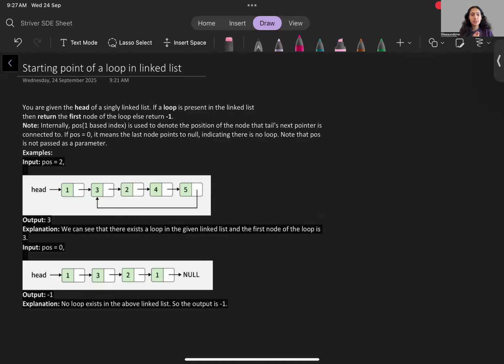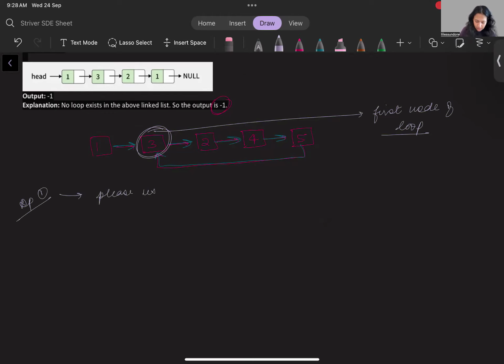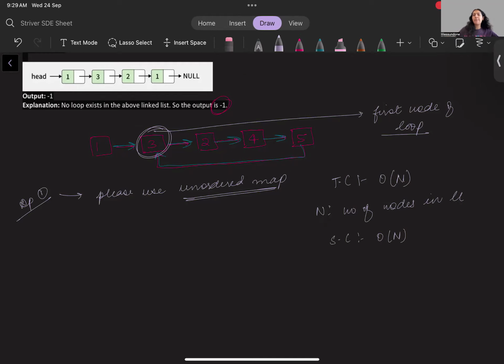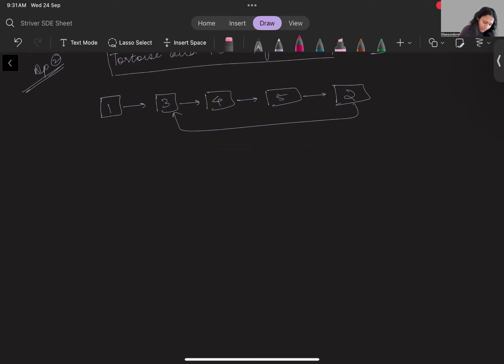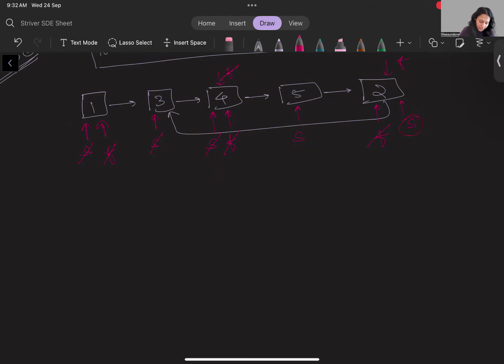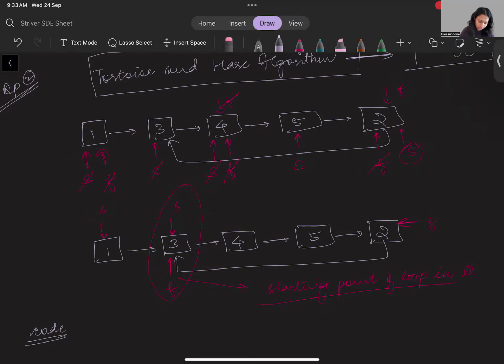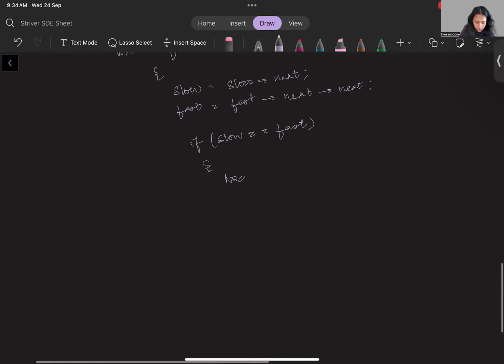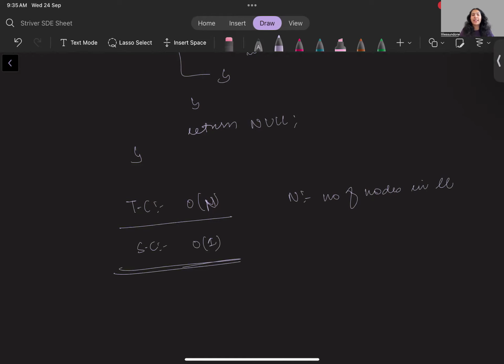LinkedList-11 | Starting point of loop of a linked list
📌 Starting point of loop of a linked list | Data Structures & Algorithms